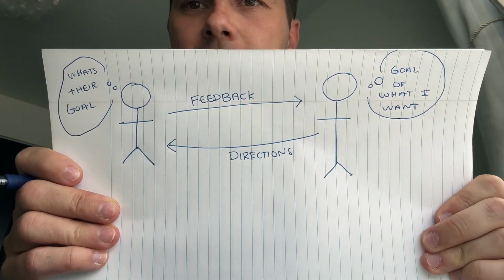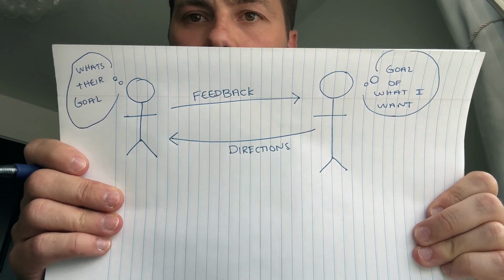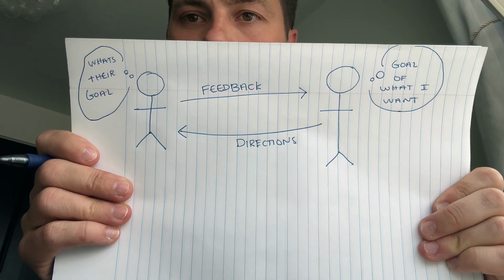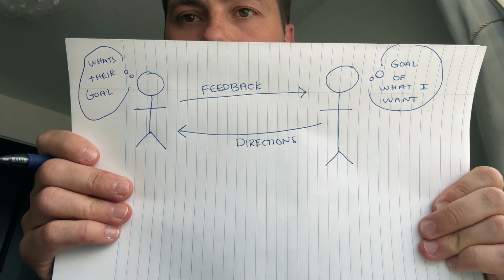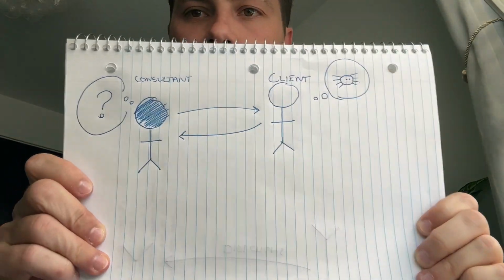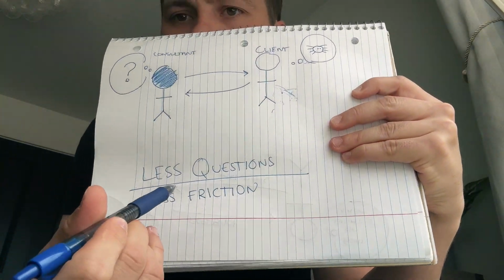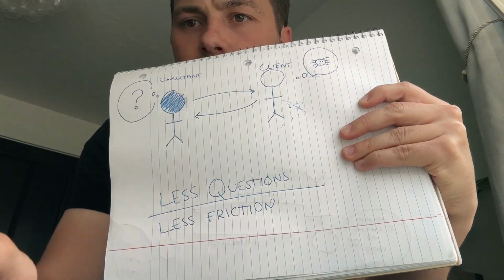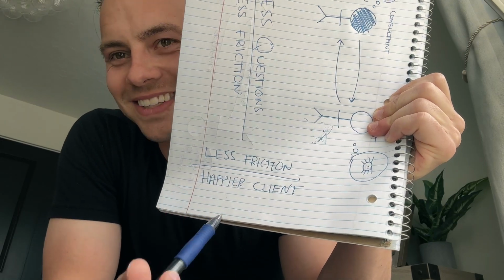How to Keep Your Customers Forever | Episode 006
Watch This To Keep More Customers | Day-to-Day of Building a Real Business
In this video, I take you behind the scenes of what it really looks like to build and run a service-based business. No fluff - just the daily work, decisions, and systems that help us keep clients longer, deliver better results, and grow without chaos.

If you're trying to improve customer retention, build stronger client relationships, or scale a business that actually lasts - this is for you.